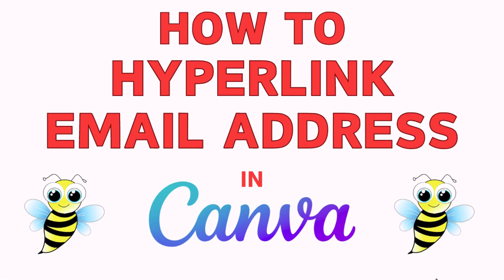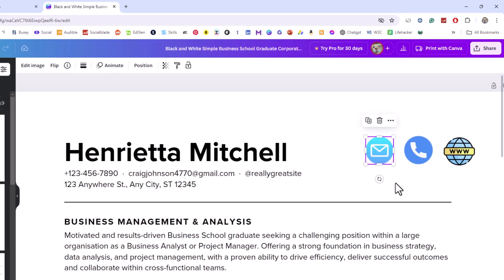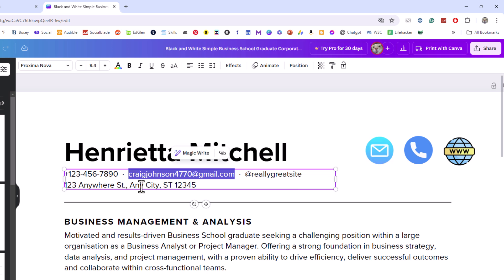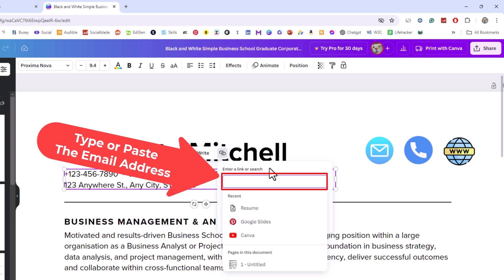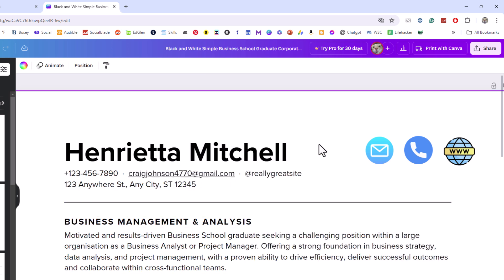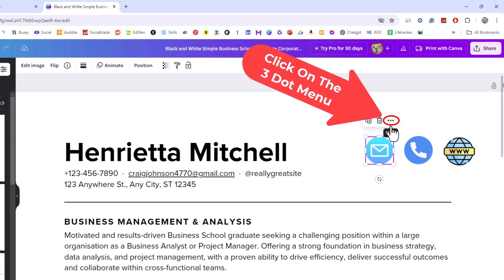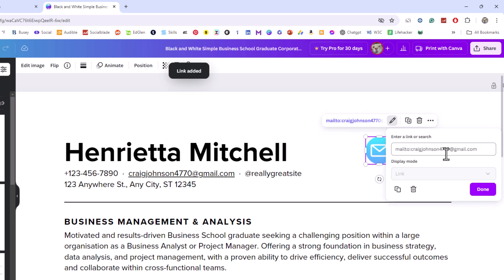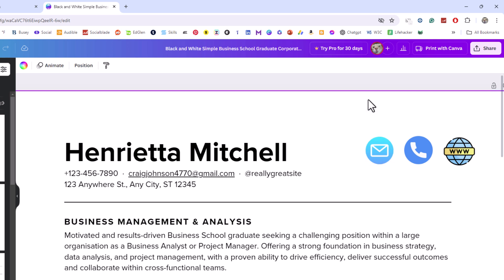How to Create Clickable Email Links in Canva - Hyperlink Text & Images Canva Tutorial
Unlock the full potential of your Canva designs by learning how to create clickable email links! In this comprehensive tutorial, I will show you step-by-step how to hyperlink text and images in Canva to generate email links that are clickable and functional. Perfect for email campaigns, newsletters, or any design where you want to provide an easy way for viewers to contact you.

This tutorial is great for beginners and seasoned Canva users alike, looking to enhance their designs with interactive elements. Make your designs more engaging and functional with these easy-to-follow steps.

Simple Steps:

1. Open your Canva Project.
2. Select the text that you want to hyperlink.
3. Click on the "Link" icon that appears above the selected text.
5. Click on "Done".

1. Open your Canva Project.
2. Select the image or text that you want to hyperlink.
3. Click on the 3 dot menu that appears above the image.
4. In the dropdown that appears, click on "Link".
5. In the dialog box that appears, enter the email that you want to hyperlink the image to.
6. Click on "Done".

Chapters
0:00 How To Hyperlink Text Or Images To Make A Clickable Email Link
0:18 Open Your Canva Project
0:28 How To Hyperlink Text To An Email Address In Canva
0:39 Select The Text That You Want Hyperlinked
0:58 Click On The Link Icon
1:12 Paste Your Email Address In The Box And Click Done
1:48 How To Hyperlink An Image To An Email Address In Canva
1:58 Select The Image And Click On The 3 Dot Menu
2:08 Click On Link
2:18 Paste The Email In The Dialog Box
2:34 Click On Done